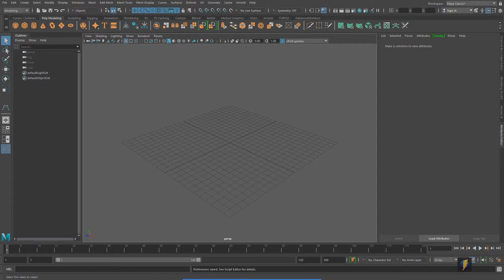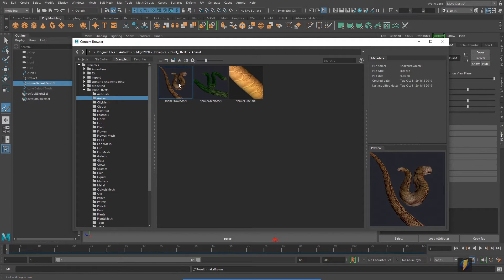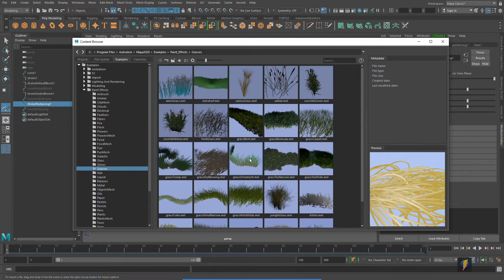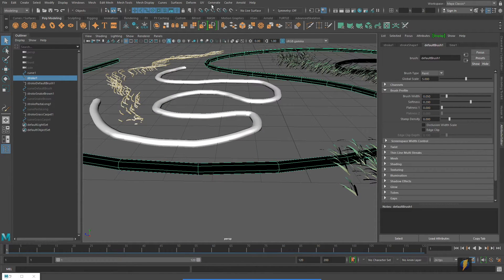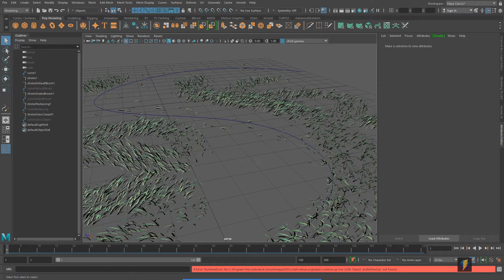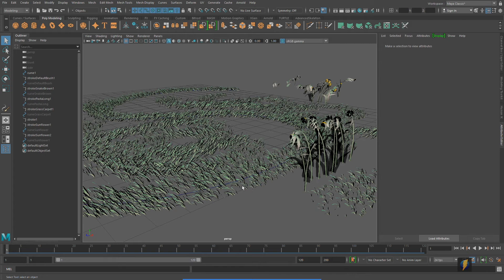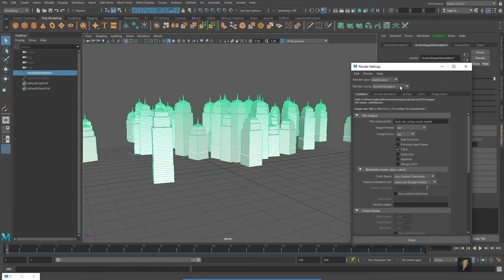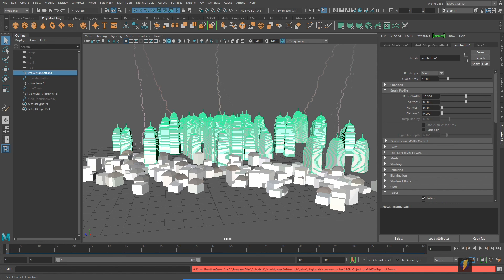Getting started with Maya Paint Effects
In this video we look at some of Maya's preset paint effects.